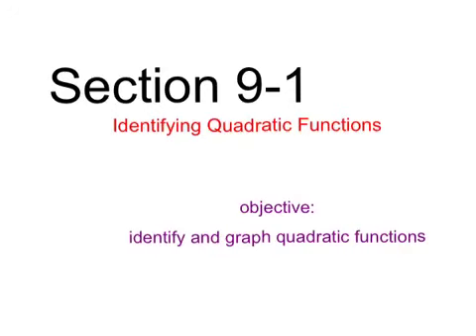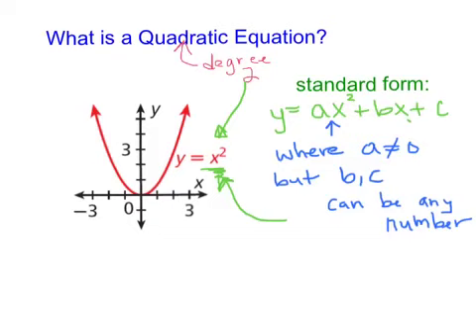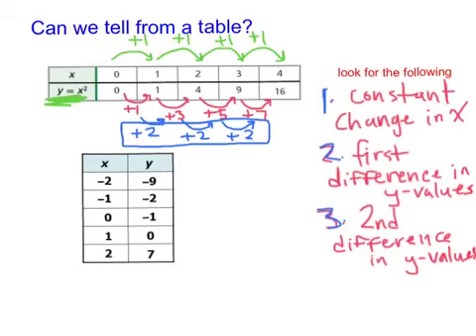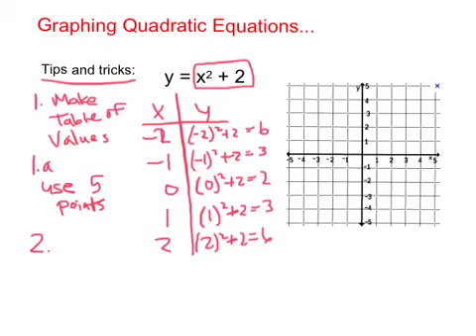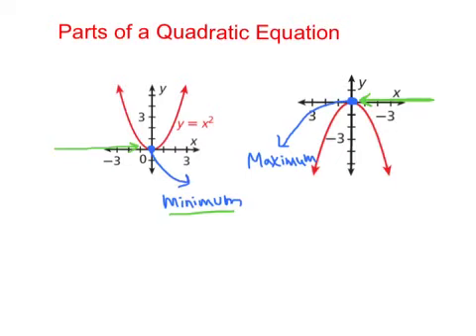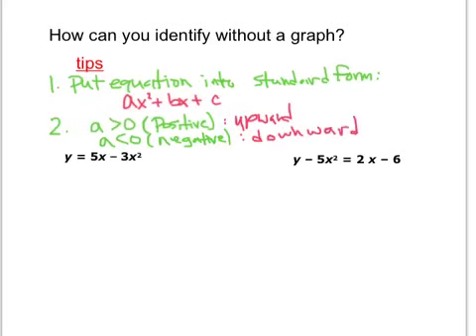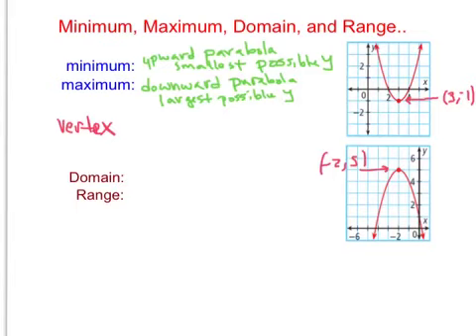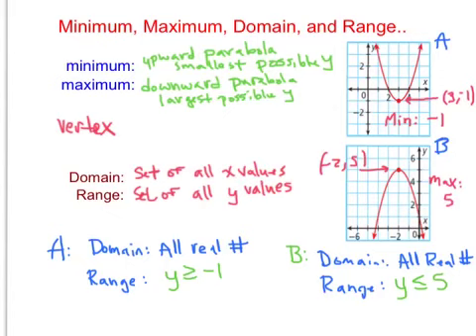SJJA 2013 Algebra I Section 9-1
Identifying Quadratic Functions